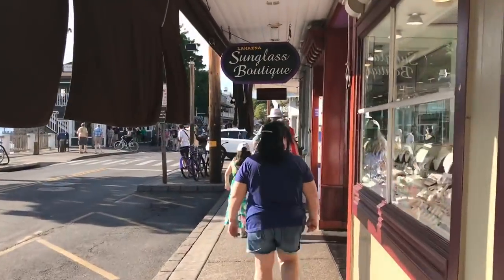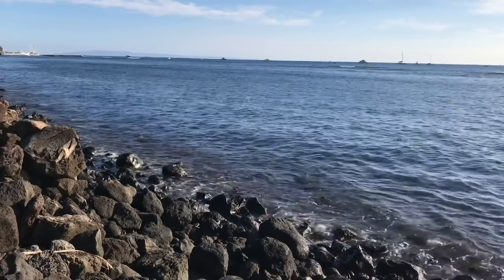Foodie Adventure: Maui!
We only have 9 hours to sightsee and eat.  Ready? Let’s go!